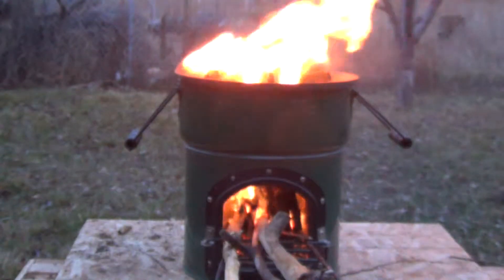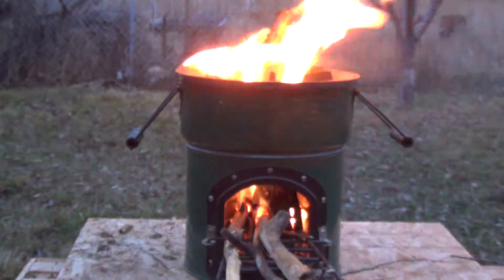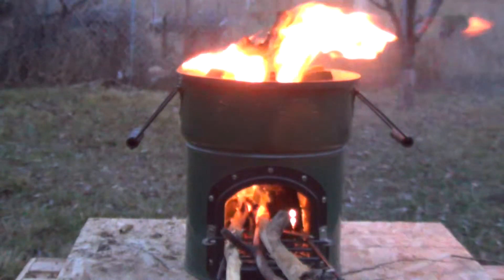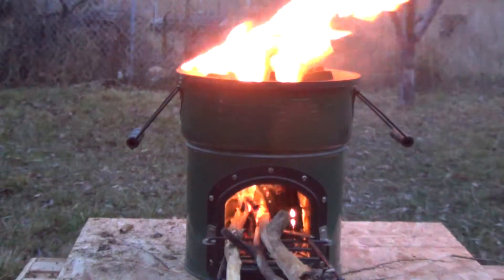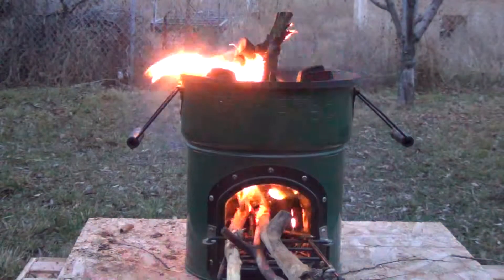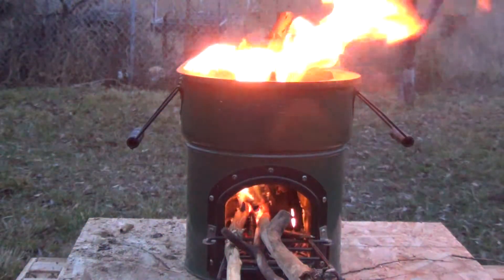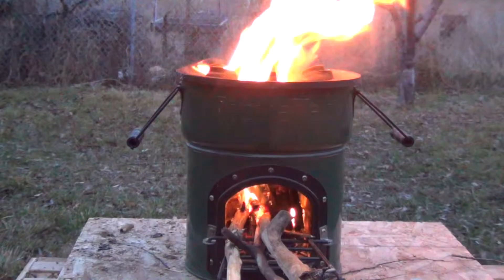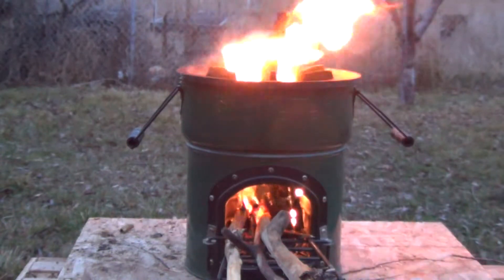StoveTec Science: The Smoke IS Our Fuel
Very brief video demonstrating that smoke is flammable, and showing it burning at the top of the StoveTec Rocket Stove.  It's crucial that folks who want to understand how these stoves work, understand that the smoke is the fuel.  Solid Wax and Liquid gasoline are just like solid wood, they do not burn, when they heat up they create vapors that do!  All fuels (whether solid, liquid or gas) burn as a gas!  So our fuel in a Rocket Stove is the smoke coming out of the wood.  This footage captures the magic of burning smoke so clearly that we couldn't resist making it it's own video topic.  We were losing light so the image is somewhat grainy but ignore that and enjoy the science!